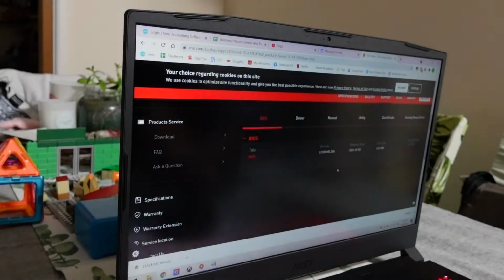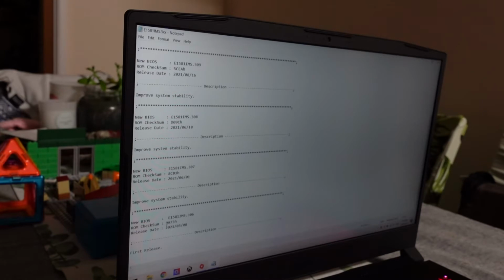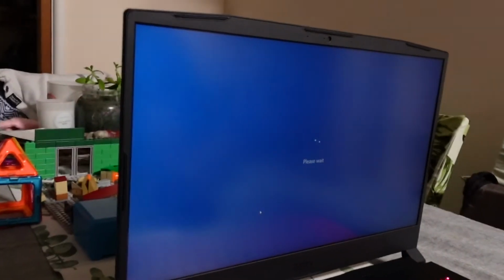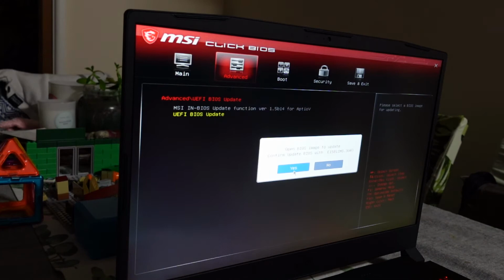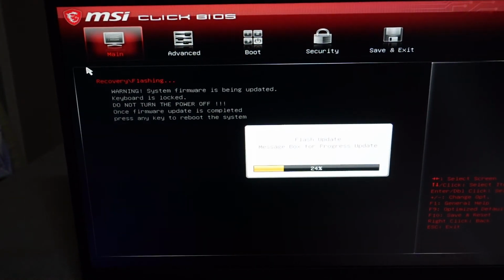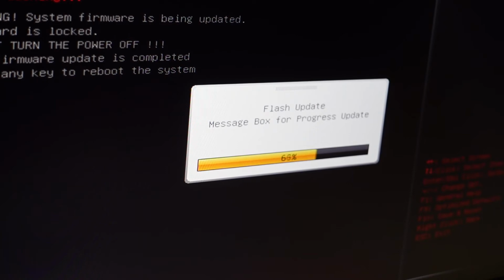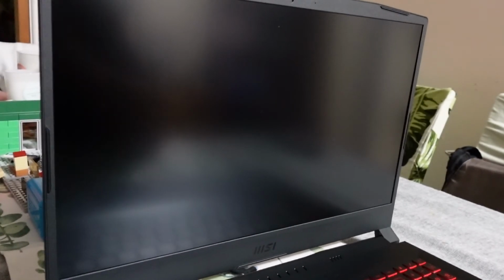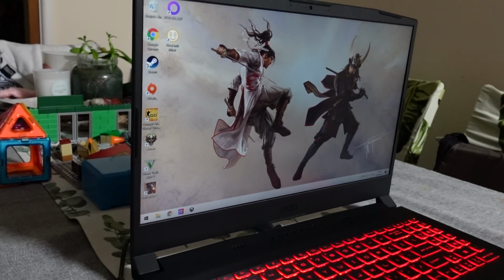MSI Sword 15 A11UE How to Bios Update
In this video im showing you how to do the bios update on your MSI Sword 15 A11UE